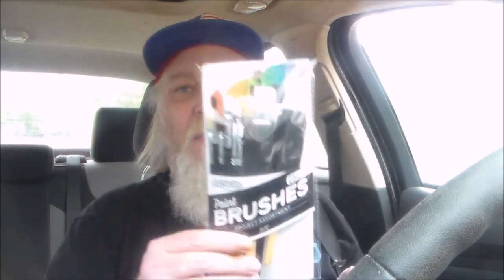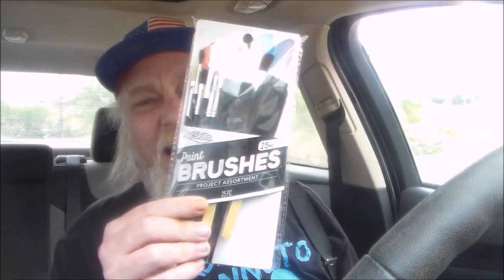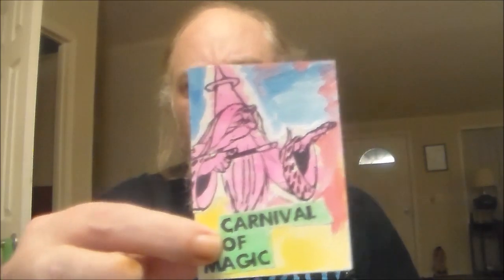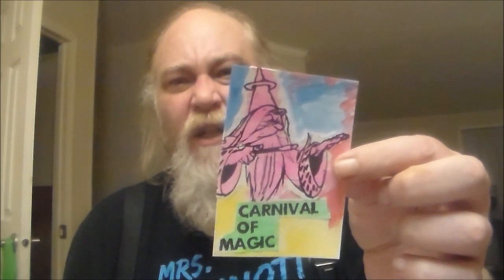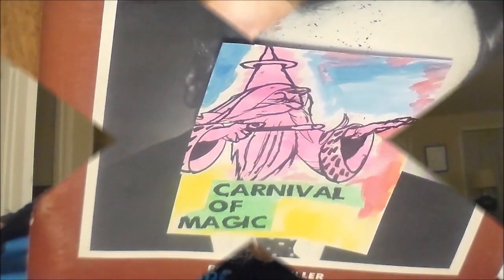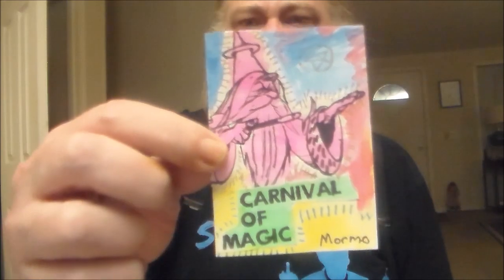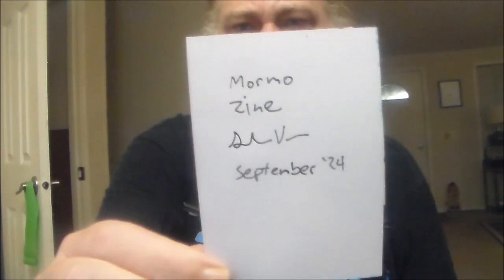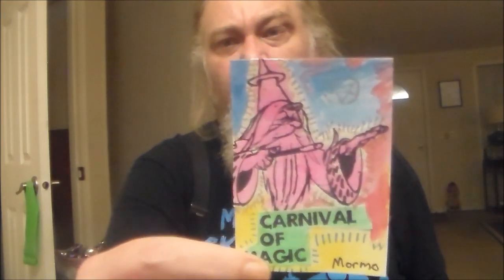New Mixed Media Mormo Artist Trading Card Series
ebay store
Introducing the perfect way to own a piece of original artwork from your favorite artists - Artist Trading Cards!

Measuring just 2.5 inches by 3.5 inches, these miniature masterpieces are handcrafted by artists using a variety of mediums including watercolors, acrylics, oils, and mixed media. Each card is a unique and one-of-a-kind work of art, signed by the artist themselves.

These little gems are perfect for collecting and trading with other art enthusiasts. They're small enough to fit in your pocket, making them an ideal keepsake to take with you on the go.

Whether you're a seasoned art collector or a beginner looking to start your collection, Artist Trading Cards are a must-have addition to any art collection. Plus, they make great gifts for your art-loving friends and family.

Don't miss out on the opportunity to own a piece of art that is truly unique and special.